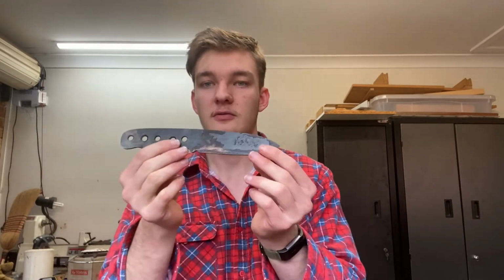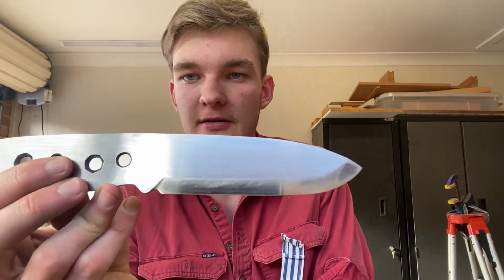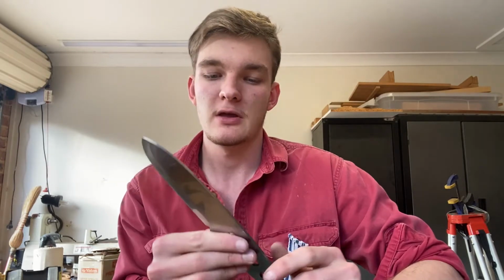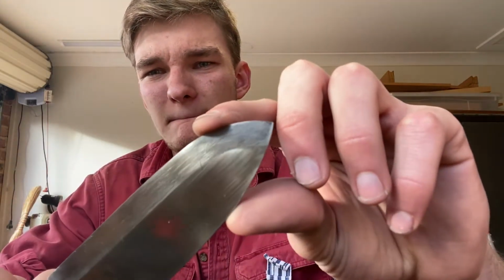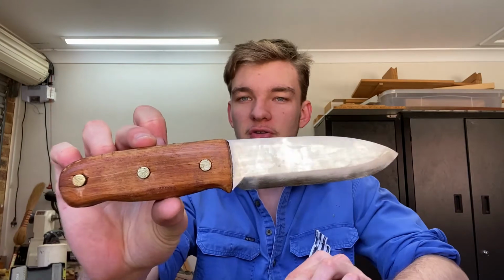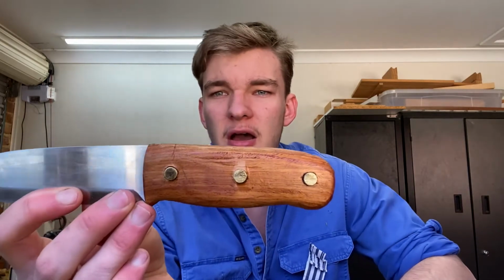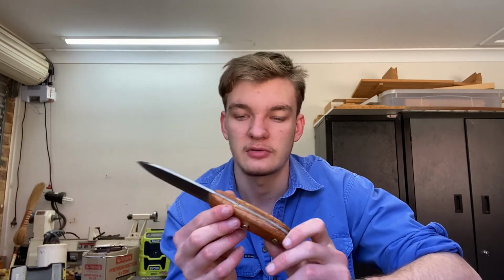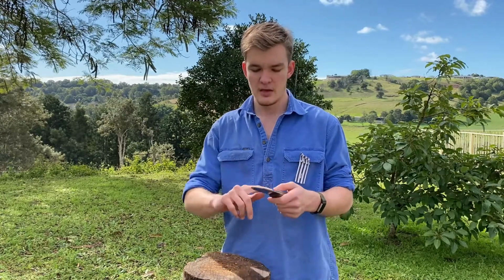Making a Bushcraft Knife | Part 2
This video is the second and final part that documents the making of my second ever knife; a 5", scandi-grind, 1080, bushcraft knife.